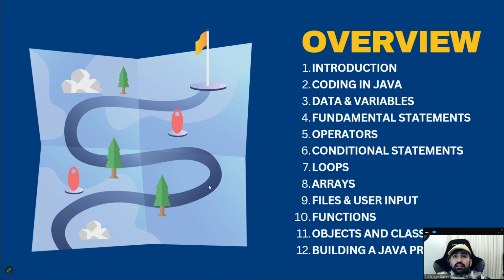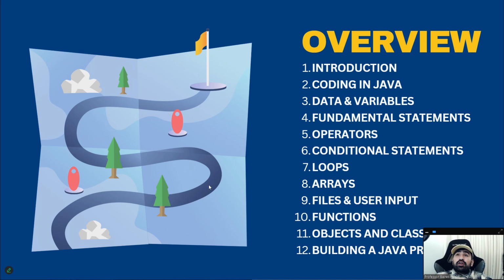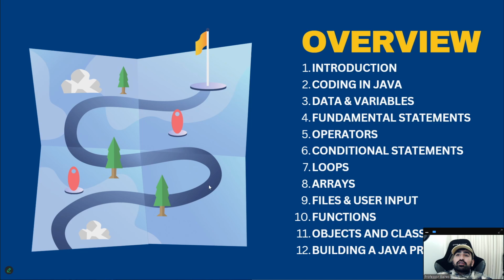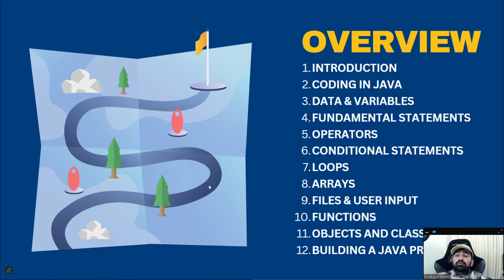Programming in Java Overview